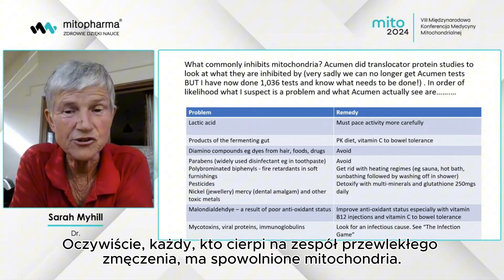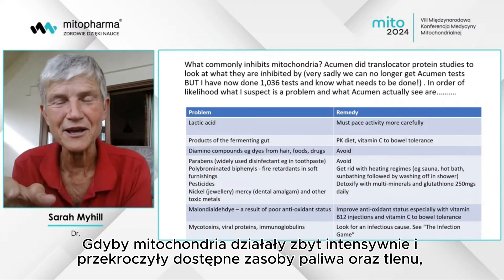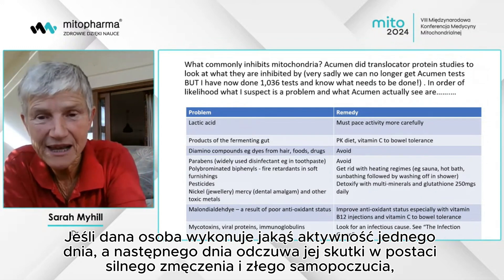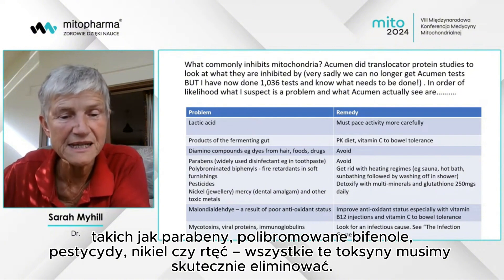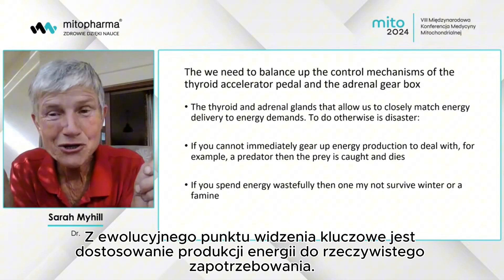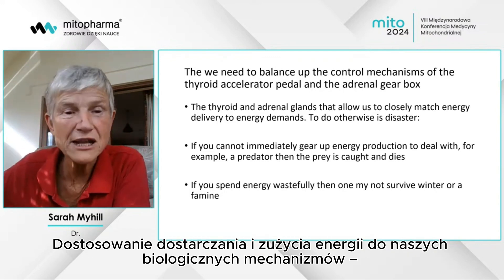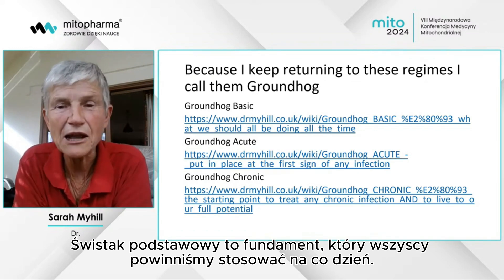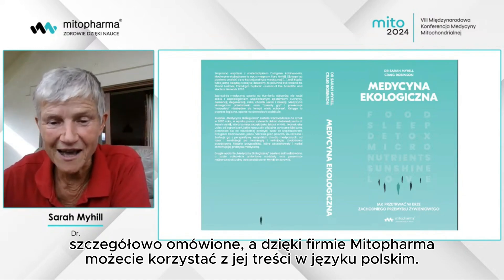Zmęczenie zakodowane w komórkach. Sarah Myhill na Mito2024. Część 2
SARAH MYHILL NA ŻYWO JUŻ 18 PAŻDZIERNIKA 2025 W POZNANIU! ZADAJ JEJ PYTANIE OSOBIŚCIE:
W ramach wykładów z Mito2024, prowadzonych przez dr Sarę Myhill podczas ubiegłorocznej konferencji, omówiono jak spowolnione mitochondria wpływają na rozwój zespołu przewlekłego zmęczenia. Dowiesz się, dlaczego osoby cierpiące na tę dolegliwość tak łatwo przechodzą na metabolizm beztlenowy i jak nadmiar kwasu mlekowego hamuje prawidłową pracę komórek.

To wiedza, która może pomóc lepiej zrozumieć własne zdrowie i odzyskać równowagę energetyczną.